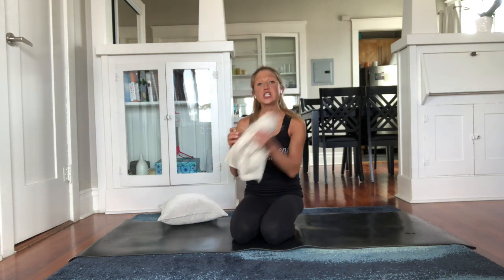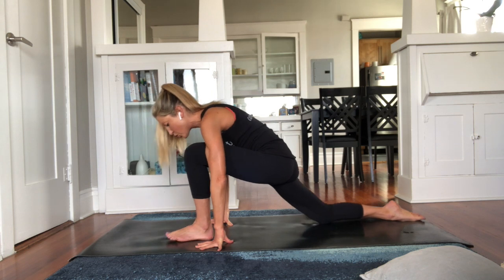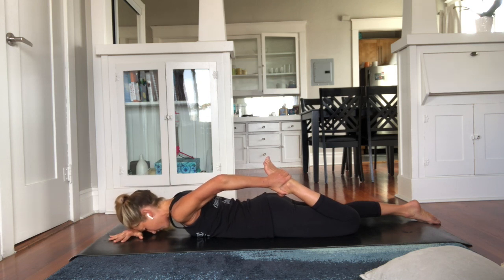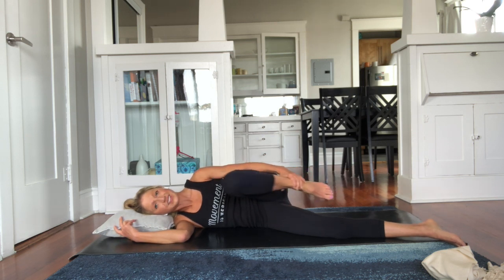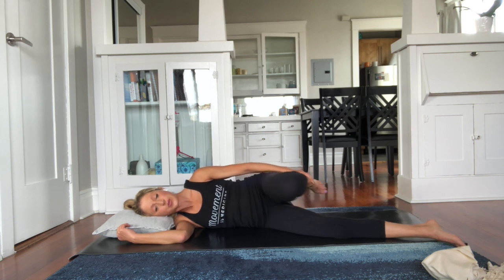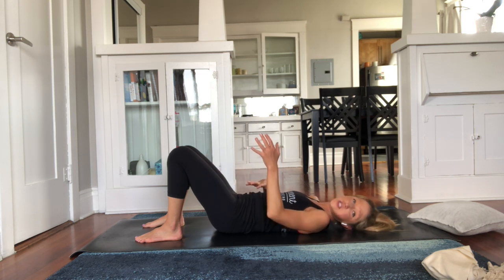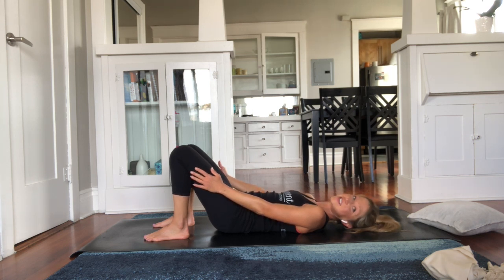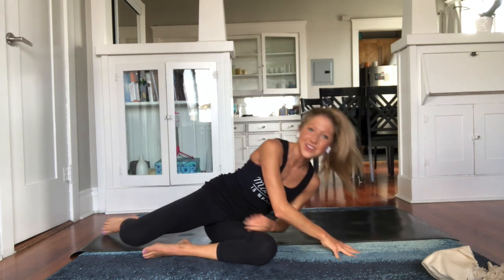Tight Psoas and S.I. Joint Exercise Routine *How To Fix*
Tight Psoas and S.I. Joint Exercise Routine *How To Fix* // Caroline Jordan // This exercise routine will help you fix your Tight Psoas and S.I joint to move better in your body and feel better in your life!

This video will help tight psoas muscles and S.I. joint disfunction with easy exercises you can do at home. The content was created for a Caroline Jordan Fitness Youtube subscriber, who wrote a message asking for help with a tight Psoas, her S.I. Joint, and her thoracic spine. I hope this video helps her and I hope if you need it, it helps you too!

Anyone who has suffered from S.I. Joint pain knows that it can be a real pain - in the back, in the hip, and even down the leg. It can make day-to-day activities such as rolling over or getting in and out of a car difficult, and it can lead to pain while training if you’re not in tune with how to exercise properly without further injuring your SIJ.

What is the psoas muscle?

The psoas muscle, formally called the psoas major, is a very important core muscle. The psoas attaches the lumbar vertebrae to the lesser trochanter, near the head of the femur.

The psoas muscle is often grouped together with the iliacus muscle, and together they’re referred to as the iliopsoas.

What are the symptoms of a tight psoas muscle?

You may have heard of “iliopsoas syndrome.” That’s just a convenient way to refer to the symptoms that often result from chronic tightness in the psoas:

Tension and pain in the lower back, hips, buttocks, pelvis, or groin
Lower back spasms
Snapping hip syndrome
Radiating pain down the leg
Sciatica
Lumbar disc problems
Limping
Functional leg length discrepancy
Idiopathic scoliosis
Hyperlordosis
Instability in the core of the body
Limited flexibility in the lower back
Why does the Psoas muscle get tight?

In addition to overuse (like athletic training) and limited movement (like sitting down all day), physical and emotional trauma have been linked to psoas tension. Its pretty safe to say most people in today's sedentary culture have a tight Psoas muscle!

-Caroline Jordan